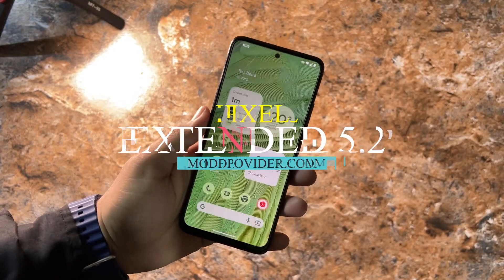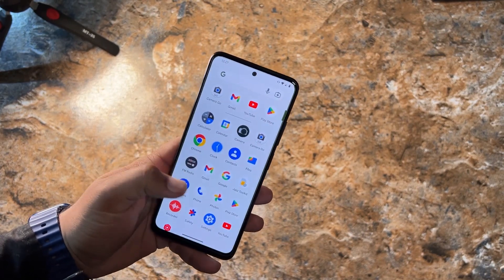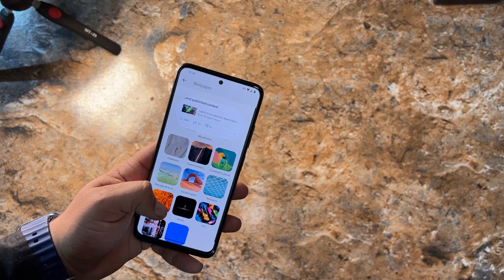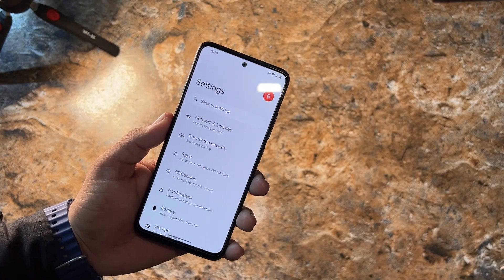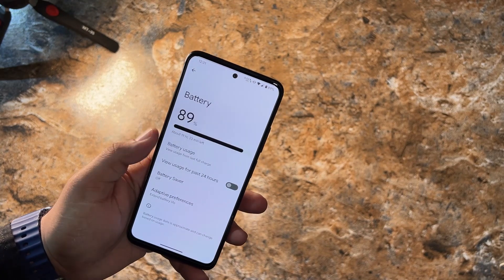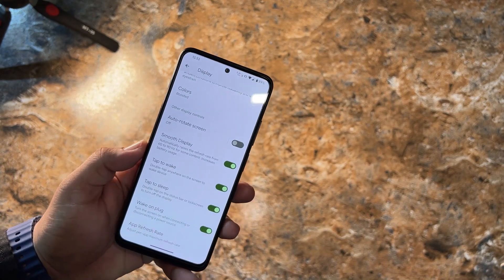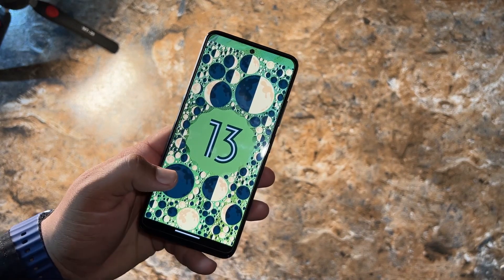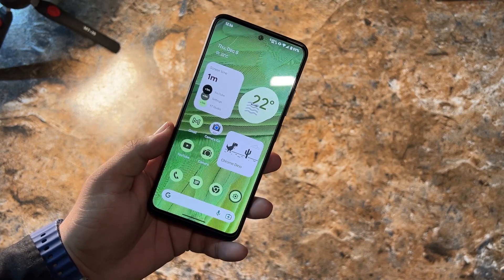Pixel Extended 5.2 for Redmi Note 11 🔥 Smoothest Android 13 Rom?